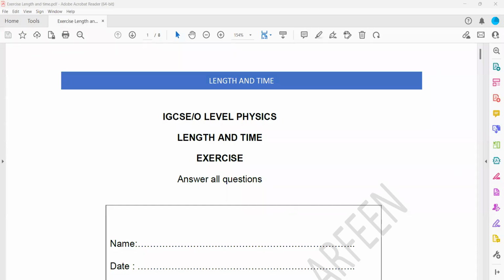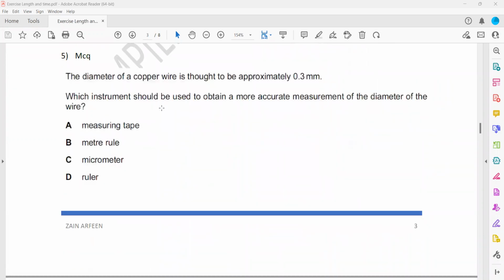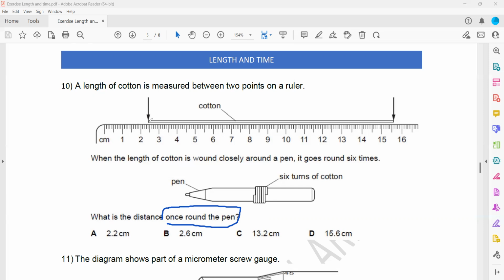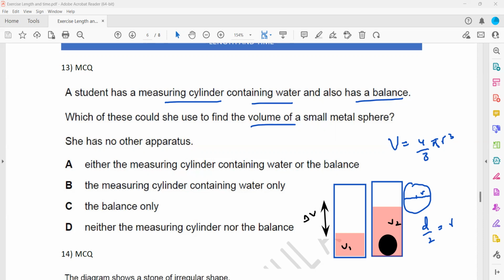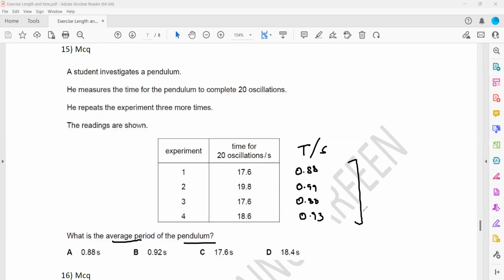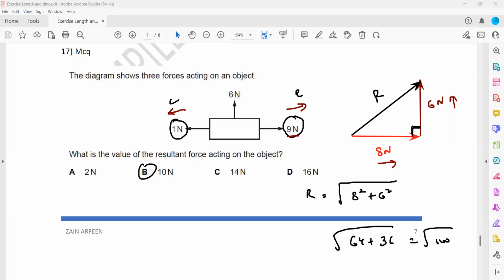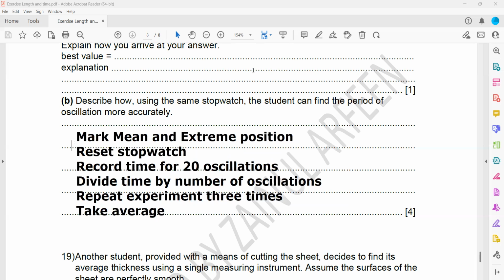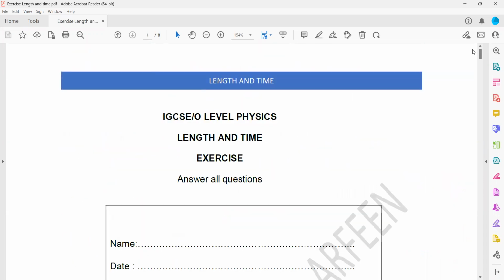Exercise Length and Time